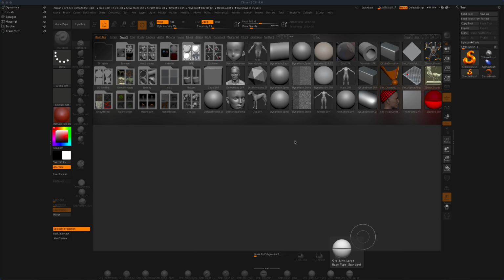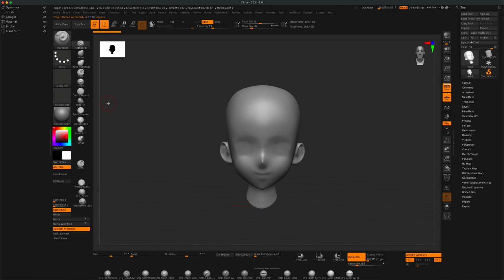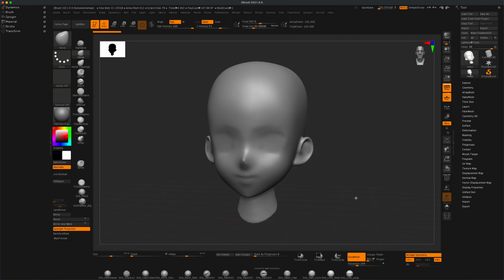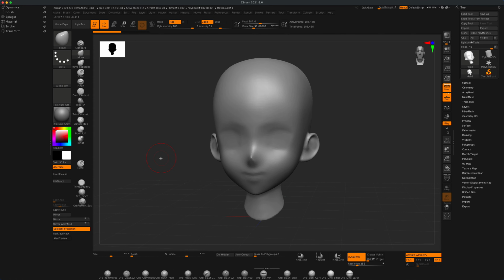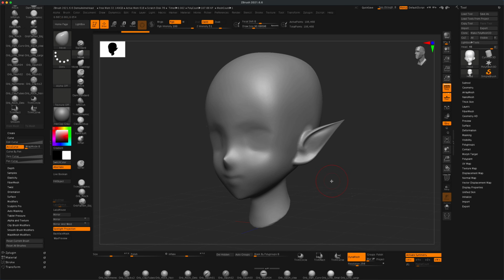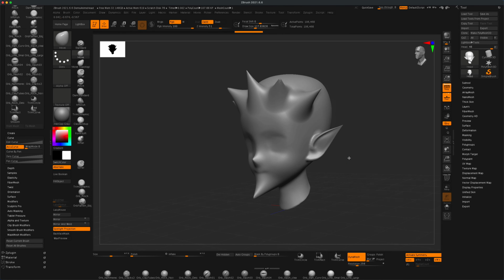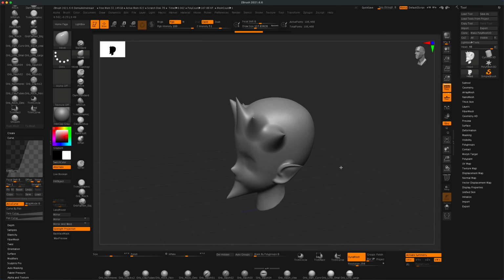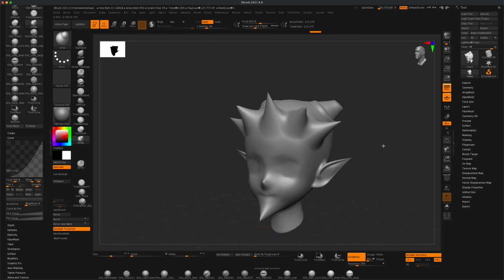Move Brush Trick: Pull Sharp Points in zBrush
How to pull out a sharp point using the move brush in zBrush!